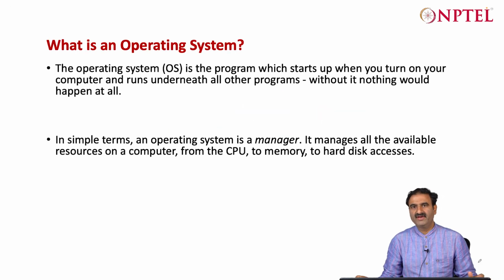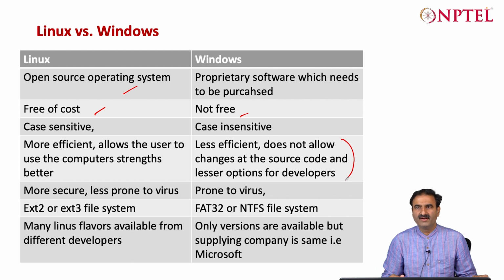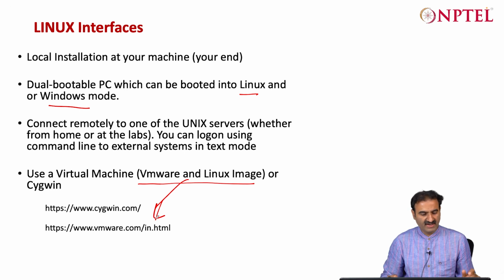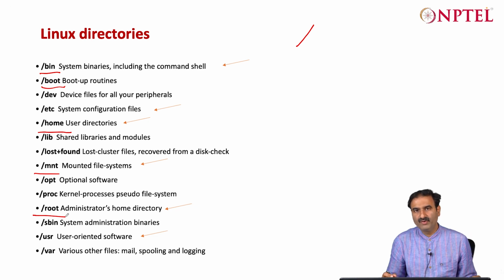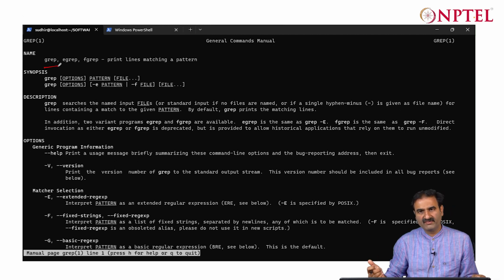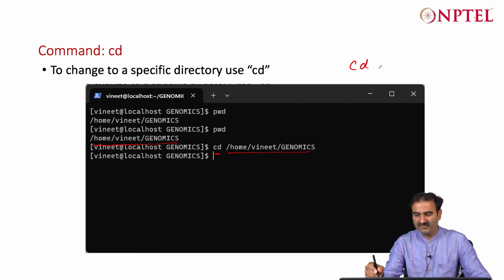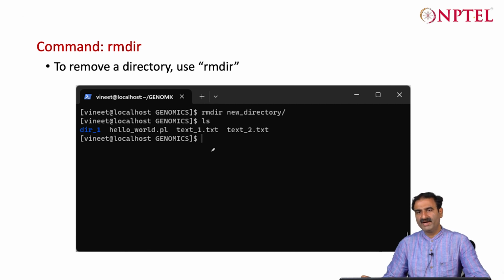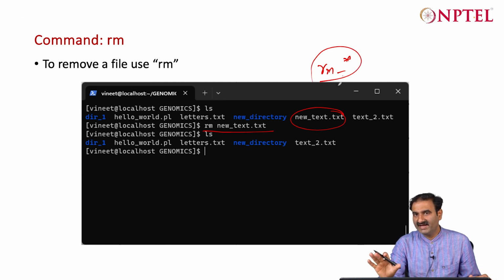Introduction to Linux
Introduction to Linux, Types of Linux, Basic Linux commands for file handling, search etc